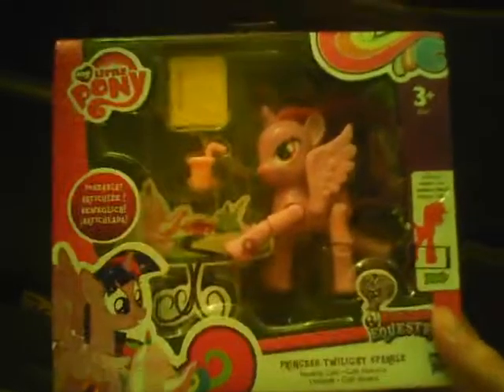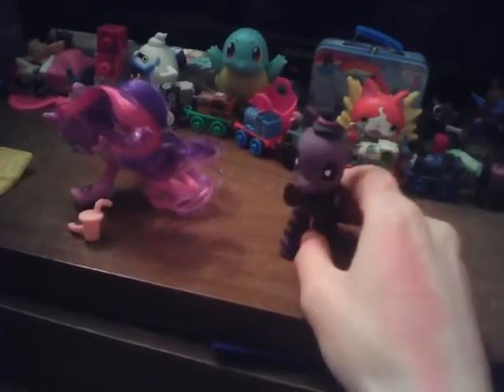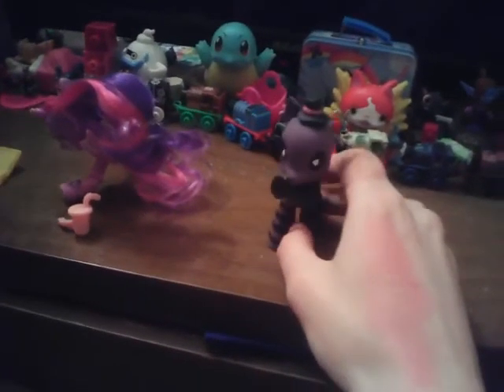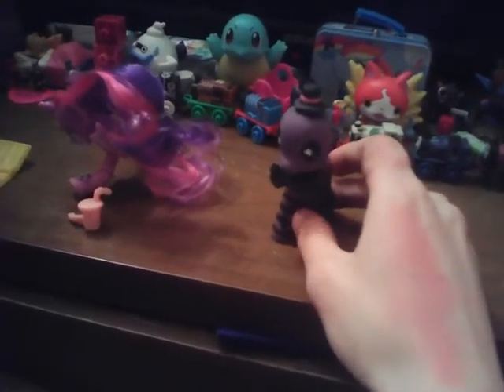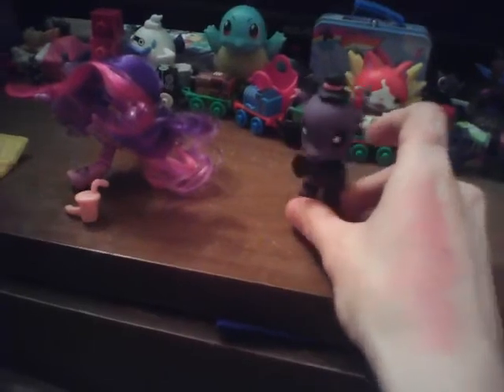My little pony poseable toy review